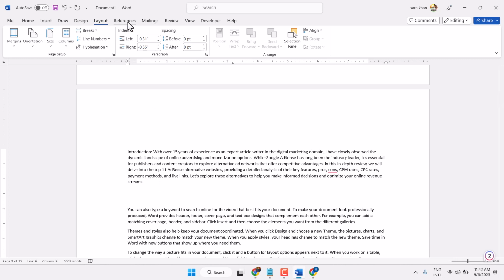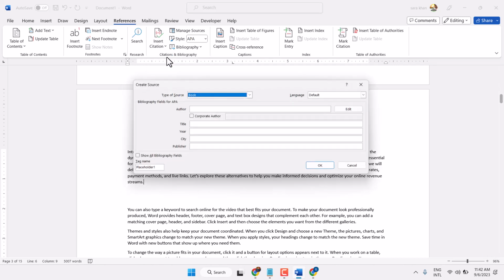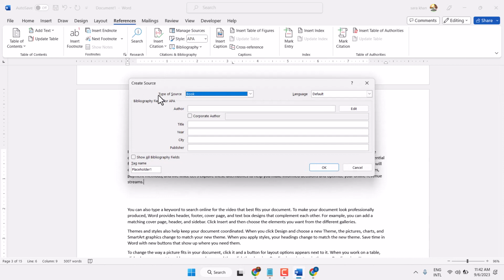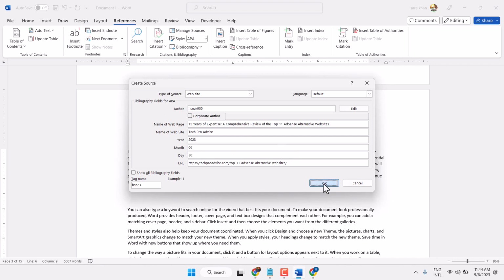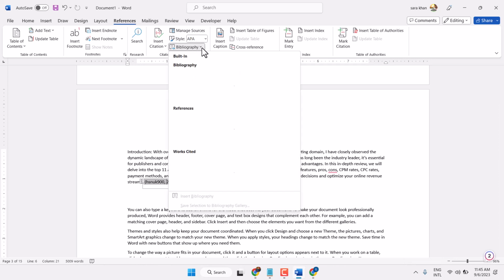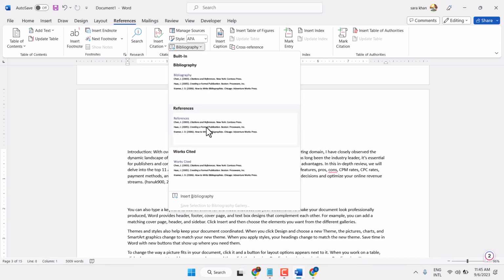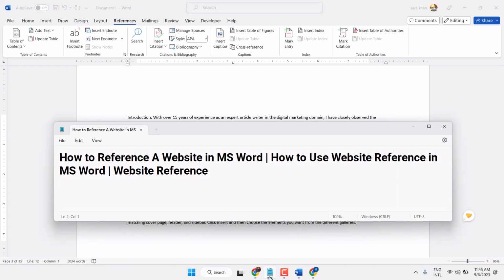How to Use Website Reference in MS Word | How to Reference A Website in MS Word Website Reference